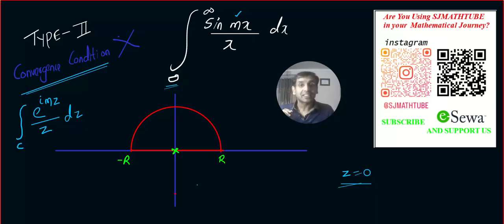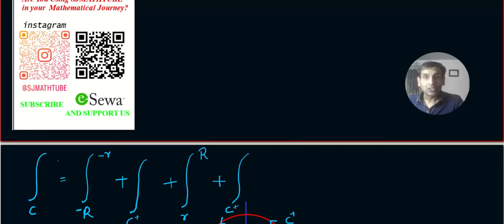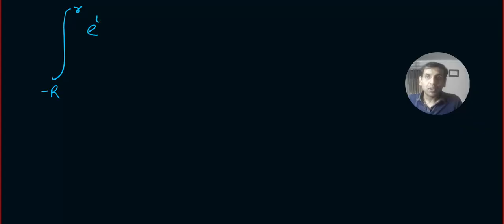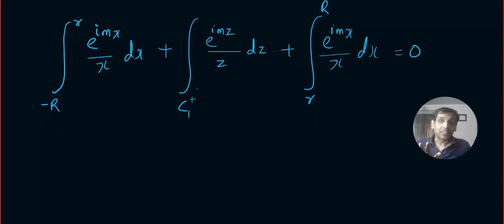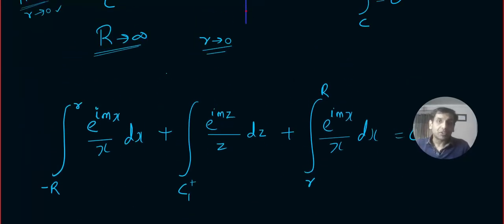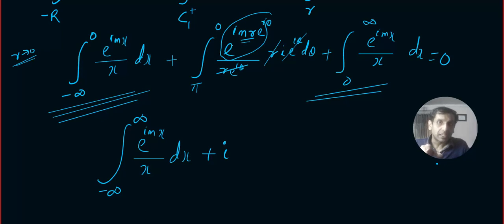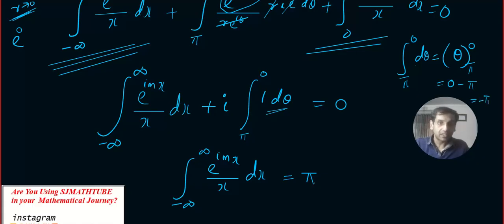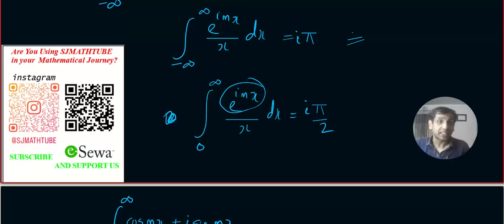Solving Integral ∫₀⁰⁰ (sin(mx)/x) dx Using Complex Analysis & Cauchy's Residue Theorem| Type 2 Qn 3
Learn how to evaluate real integrals of the form:

"Integral from -infinity to +infinity of P(x)/Q(x) * sin(ax) dx" or "Integral from -infinity to +infinity of P(x)/Q(x) * cos(ax) dx"

∫ from -∞ to +∞ of P(x)/Q(x) * sin(ax) dx or ∫ from -∞ to +∞ of P(x)/Q(x) * cos(ax) dx

with ease in this comprehensive tutorial by SJMATHTUBE. SJMATHTUBE simplifies this advanced technique, breaking it down step-by-step so students can easily grasp this essential method in integral calculus.

Whether you’re studying engineering, physics, or applied mathematics, this video provides a clear explanation and valuable strategies for mastering these challenging integrals. With SJMATHTUBE, understanding complex math becomes simple and intuitive!

✨ In this video, you will learn:

How to evaluate integrals of rational functions multiplied by sine and cosine

Step-by-step guidance for solving integrals from -∞ to +∞

Essential tips and tricks for handling complex integrals in calculus

🎓 SJMATHTUBE makes learning math easier and more accessible. With our easy-to-follow tutorials, you'll be mastering difficult math concepts in no time!